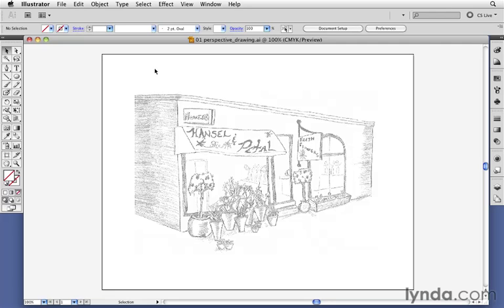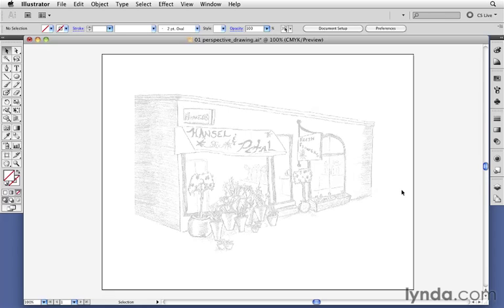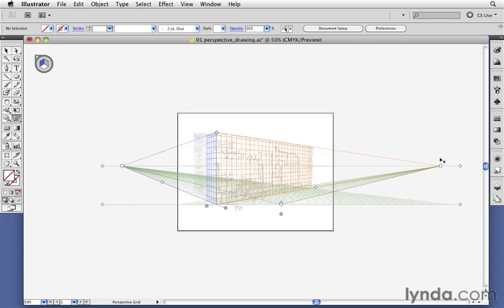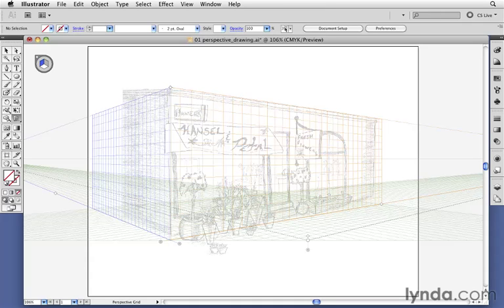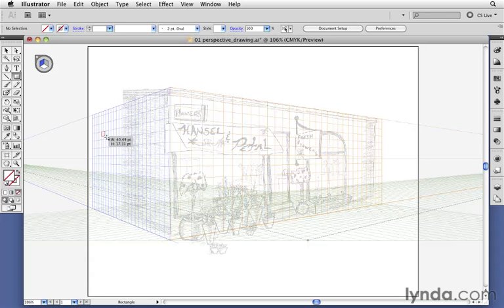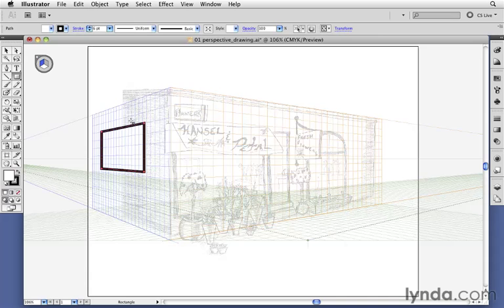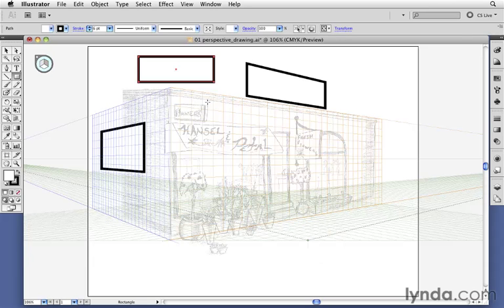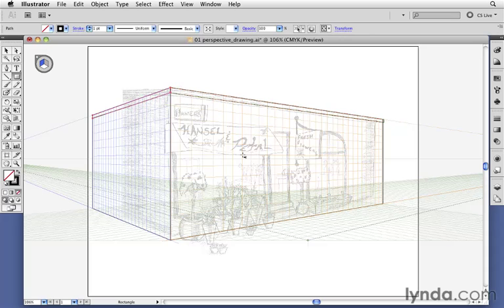Adobe Illustrator CS-5 perspective drawing